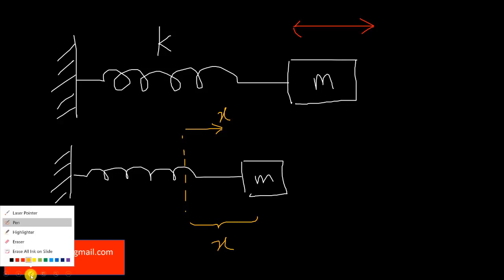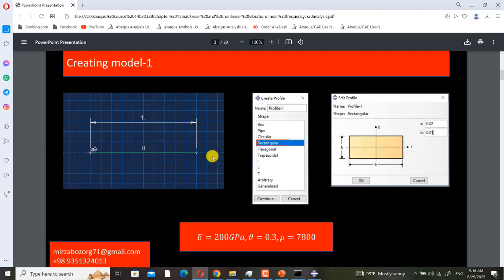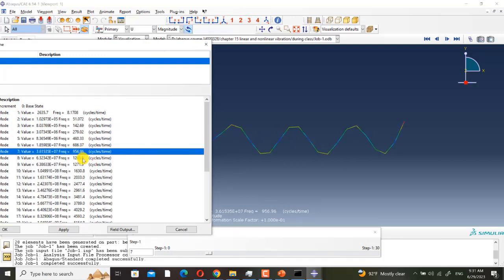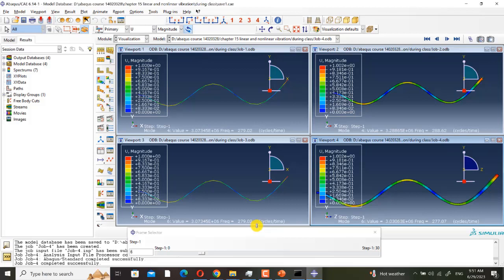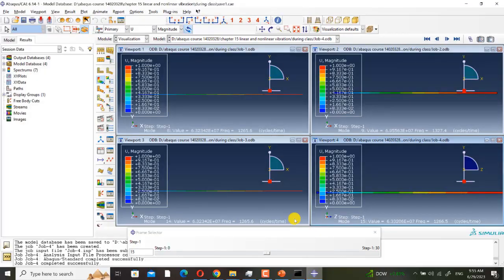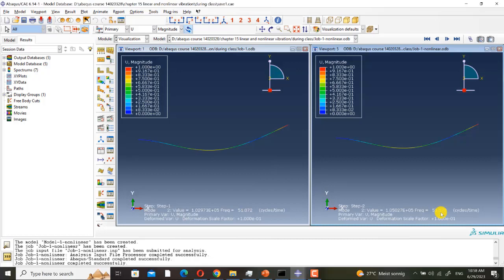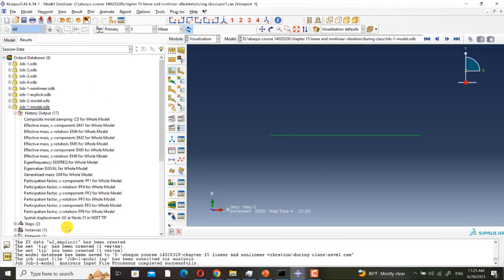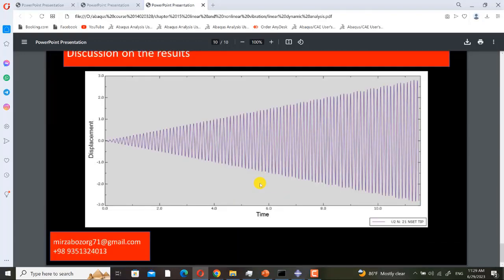Comprehensive Abaqus Package Chapter 15: Linear and Non Linear Vibration (Preview)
This is a preview of Chapter 15 including several sections of the complete premium tutorial.

Price of Chapter 15: 25 EUR (must be paid by the PayPal or other payment methods according to your country)
Duration of Chapter 15: 1 hours and 30 minutes

Even you can ask for a customized package corresponding to your project or thesis.

Each of the mentioned packages and individual chapters includes:
Chapter 12 cannot be purchased separately. If you buy any other chapters, also you will have access to chapter 12's files.

Table of content:
- Natural frequency calculation
- Modeling procedure
- Base state in a linear perturbation step
- Contact state in a linear perturbation step
- Tangent modulus
- Frequency and complex frequency steps
- Eigen solvers for the frequency step
- Mesh design for dynamic analysis
- Step time of the frequency step
- Visualizing the mode shapes
- Appropriate value for aspect ratio to obtain accurate results
- Natural frequencies of longitudinal mode shape
- Natural frequencies of transverse mode shapes
- Comparing the numerical and analytical results
- Nonlinear vibration analysis
- Examples for nonlinear vibration analysis
- Step definition for nonlinear vibration analysis
- Preload definition
- Comparing the results of linear and nonlinear analyses
- Linear dynamic analysis
- Using Dynamic explicit step
- Defining periodic external force
- Using modal dynamics step
- Simulating the resonance phenomenon